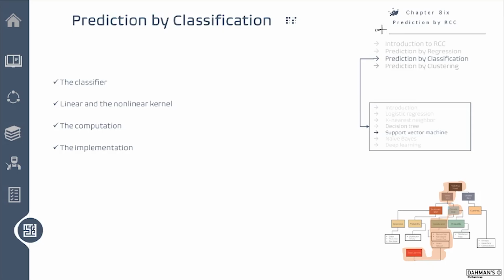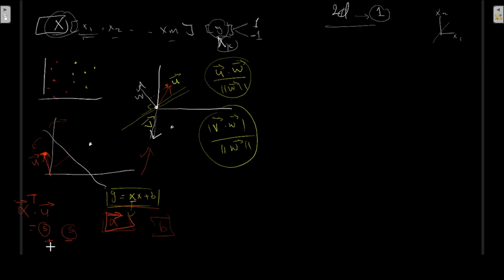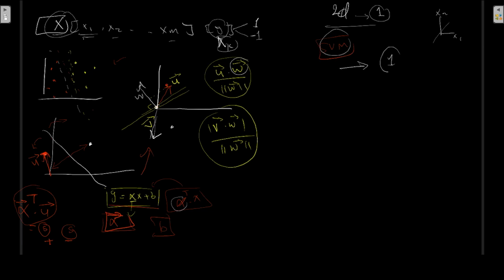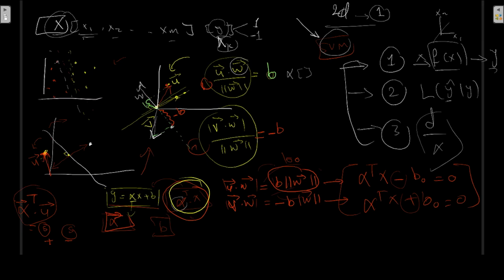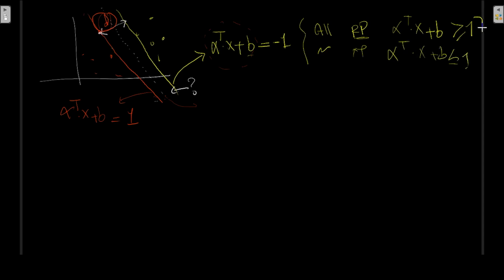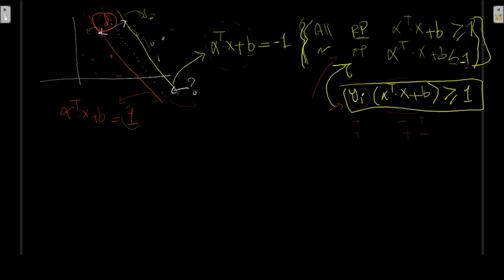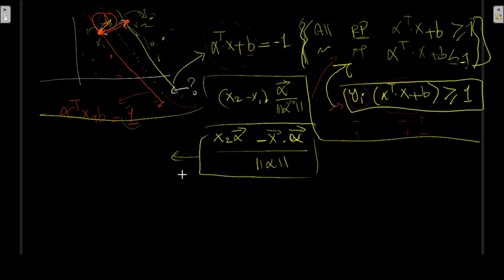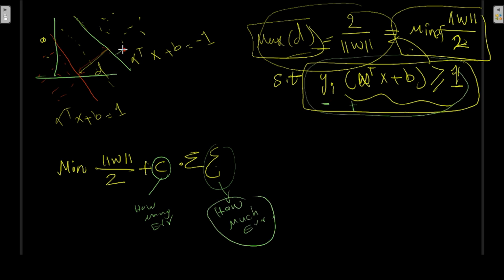Chapter Six- Prediction by RCC- Classification Map- Support Vector Machine SVM